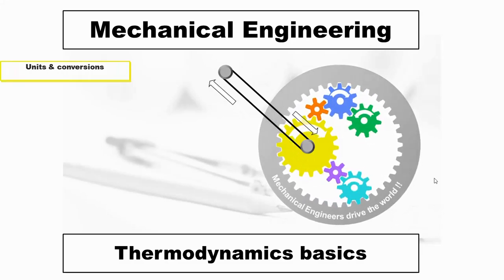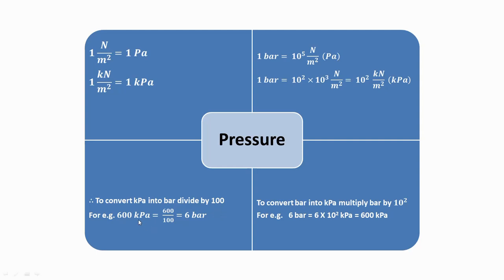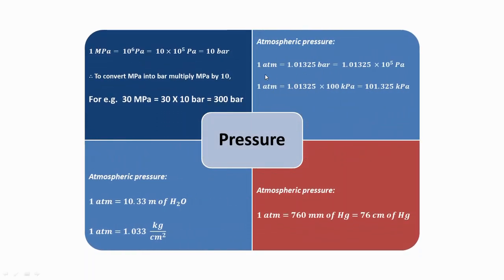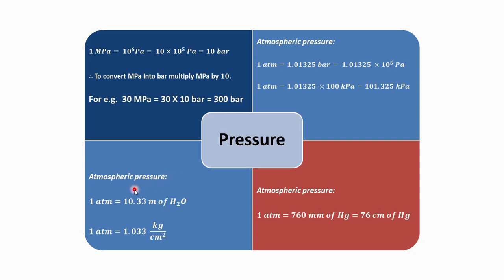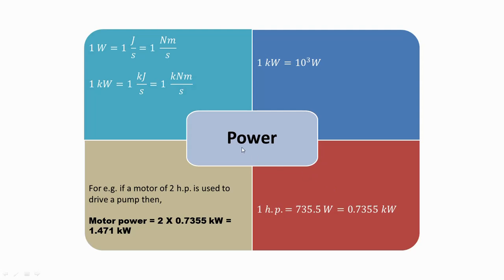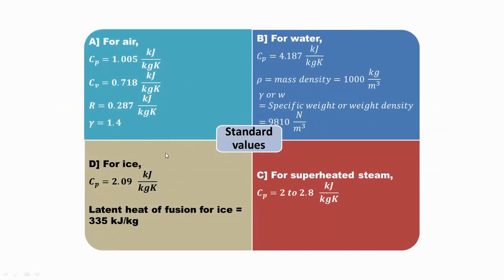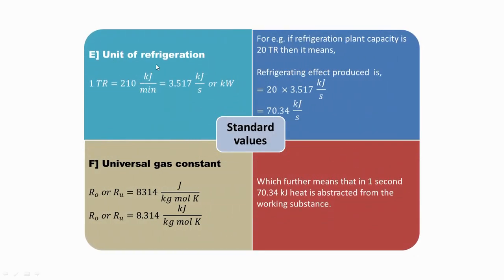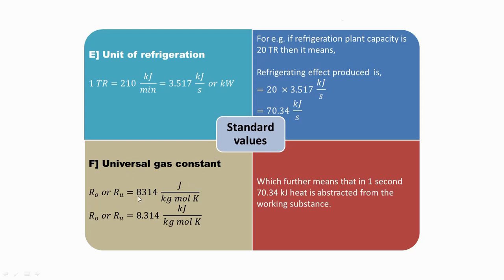Lecture 1 | Thermodynamics basics | units of Pressure | Conversion of units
This video will explain the basics of Thermodynamics !
It covers the units of Pressure , Conversion of units.

conversion of units (literature subject),
units,
thermodynamics (field of study),
conversion of units,
scientific notation conversion of units,
laws of thermodynamics (literature subject),
units of measure,
units of measurement,
international system of units,
general chemistry (field of study),
unit conversion,
pressure,
chemistry (field of study),
degree fahrenheit (unit of temperature),
pressure gases,
matter,
degree celsius (unit of temperature)